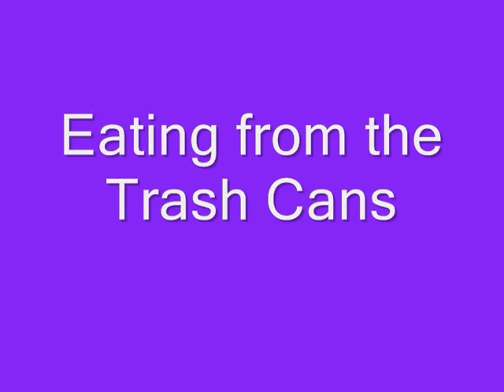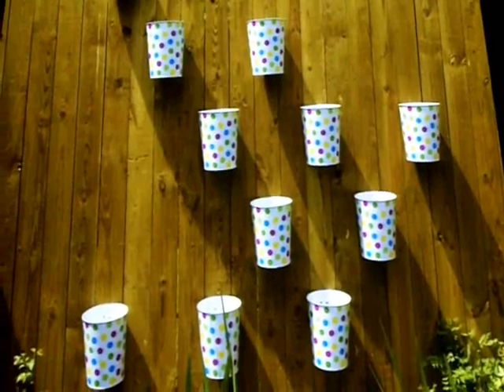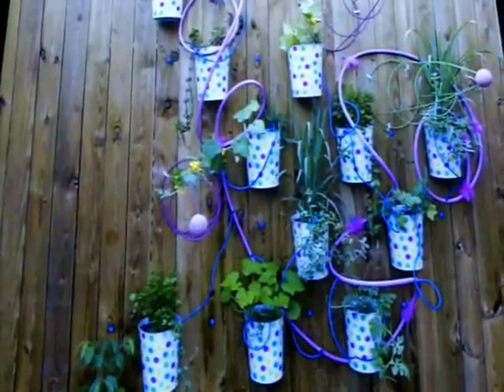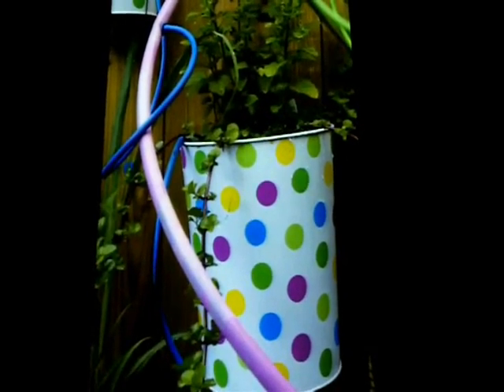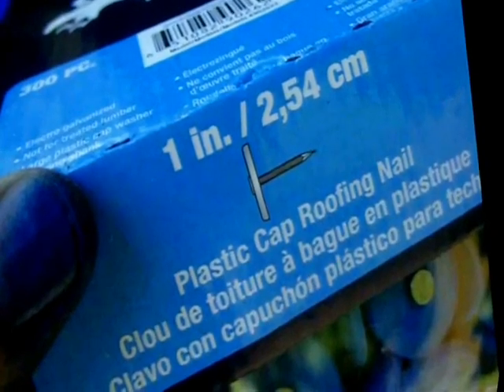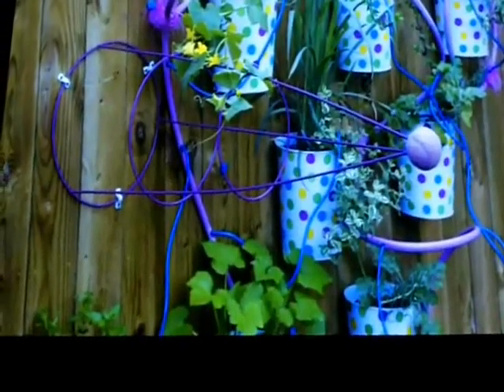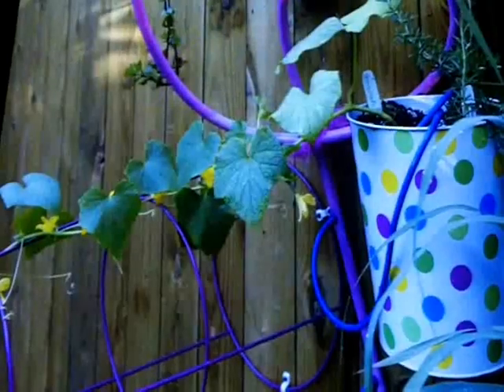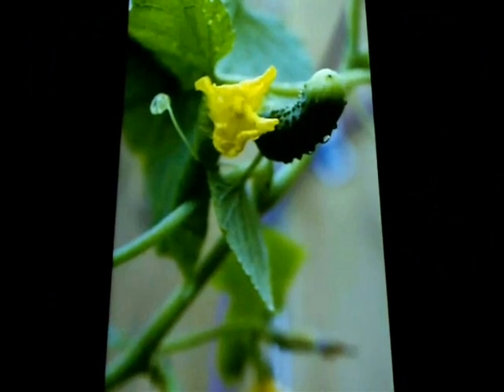Eating from the Trash Can (vertical gardening)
Horticulturist extraordinaire and director of the Charleston Parks Conservancy Jim Martin gives a lively presentation on vertical gardening. In this demonstration he shows how trash cans, a tennis ball and some irrigation hose create an edible garden on the wall. If you like this video, consider a donation to the Conservancy to support more projects like this.